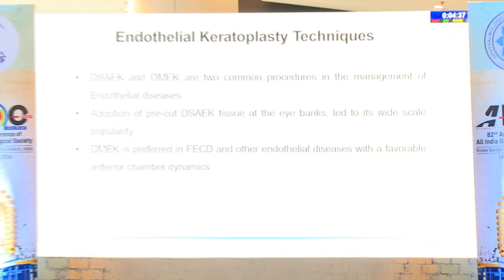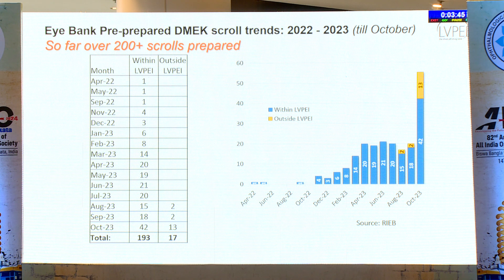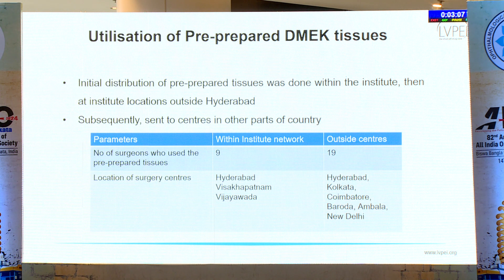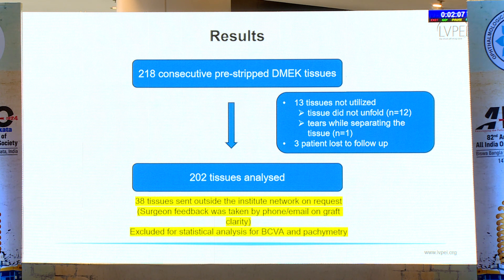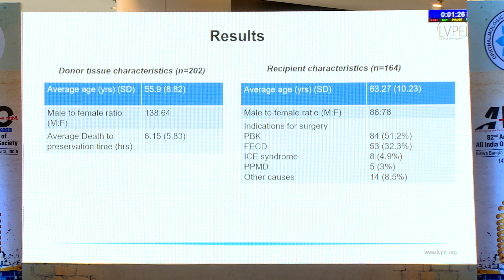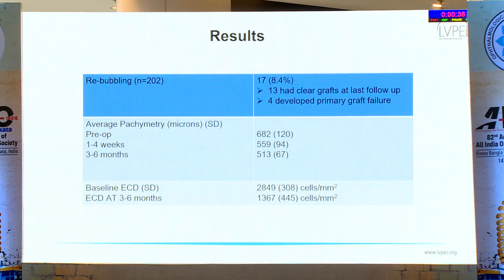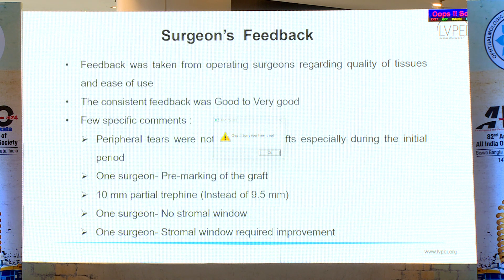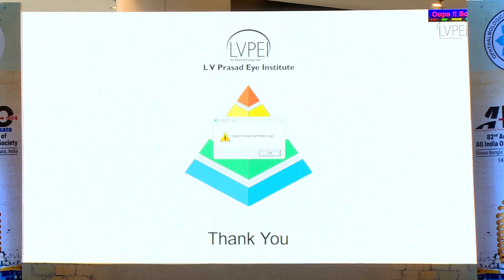AIOC2024 Free Paper Cornea III FP1237 A Study of Outcomes of DMEK using